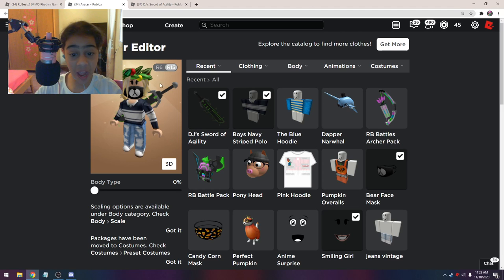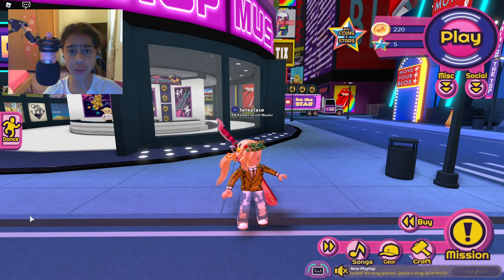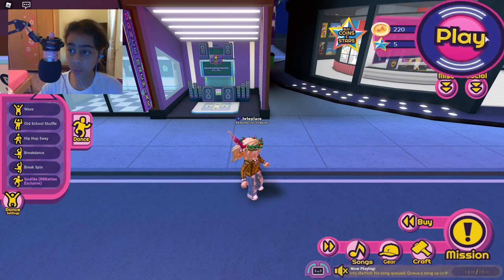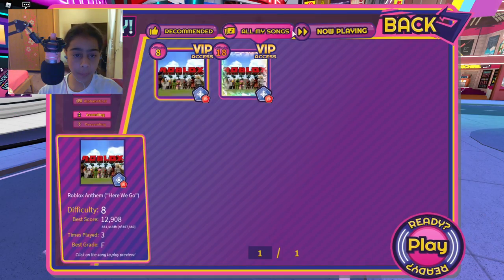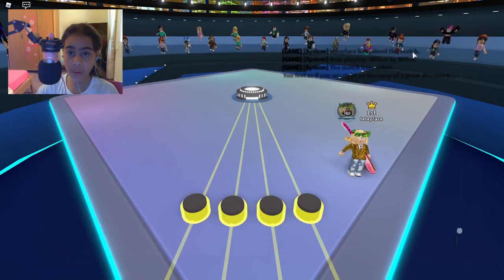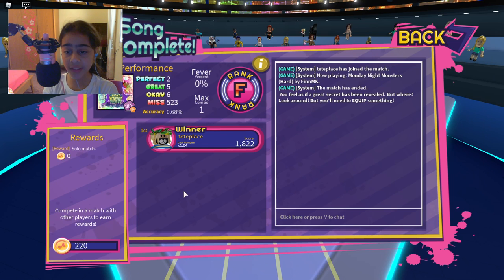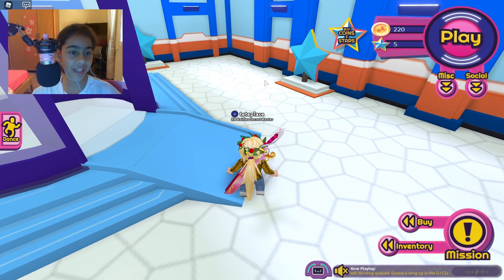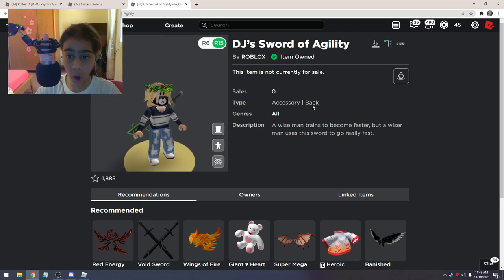HOW TO UNLOCK DJ'S SWORD OF AGILITY! (RB Battles Sword)